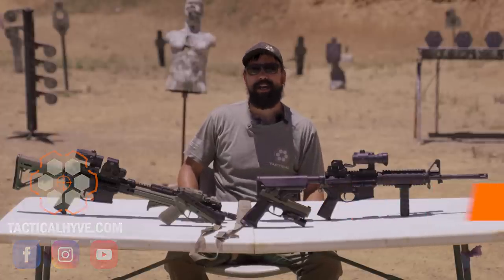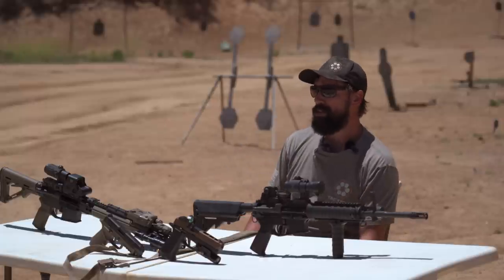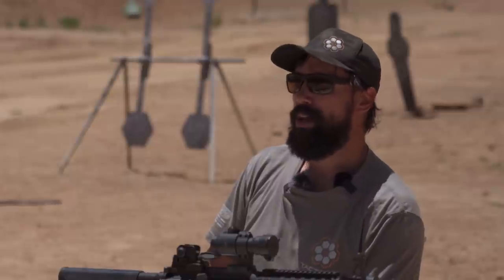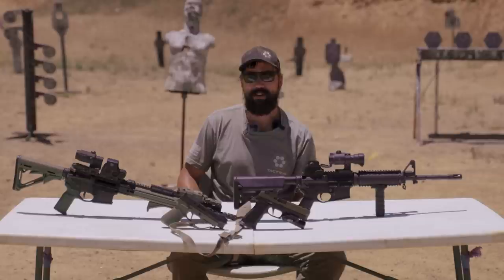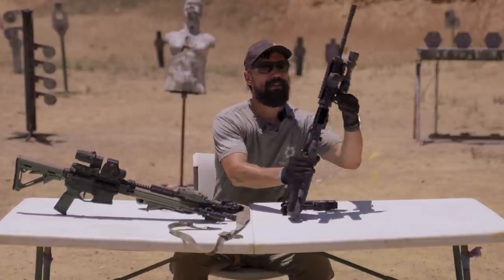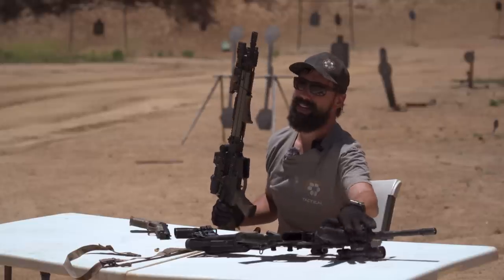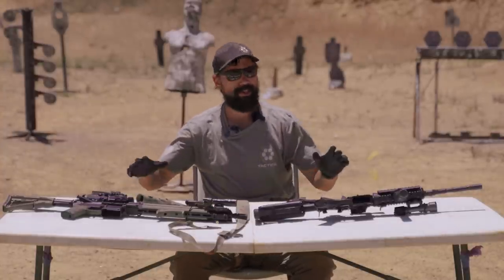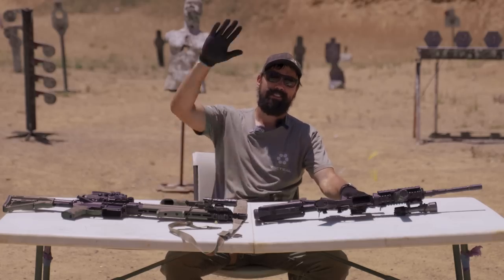The Firearm Upgrades You Really Need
Make sure to check out our friends at Vedder Holsters if you're looking for a new concealed carry holster

Retired Navy SEAL Dorr talks about the firearm upgrades you really need.